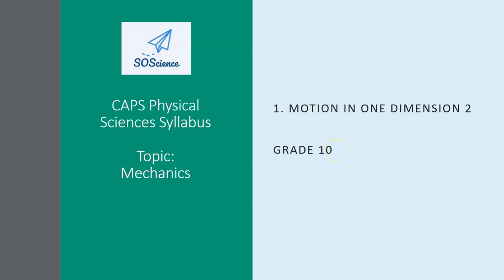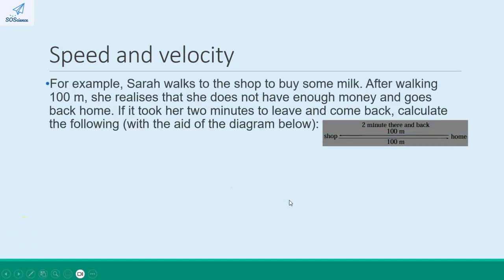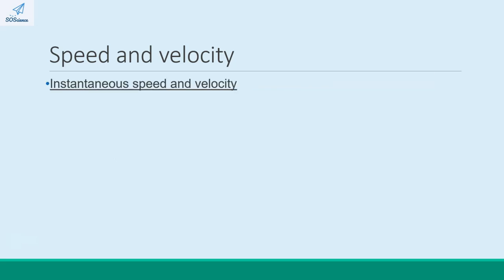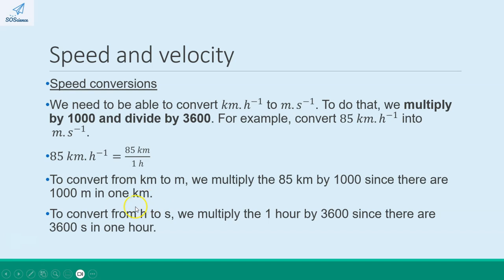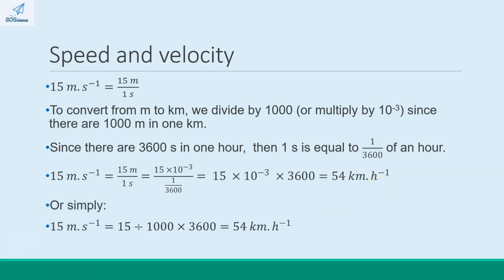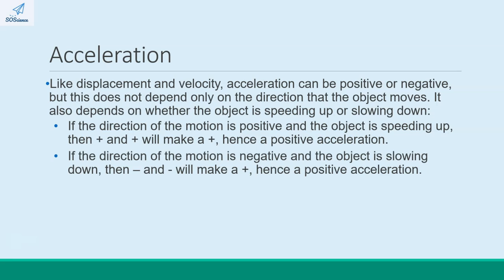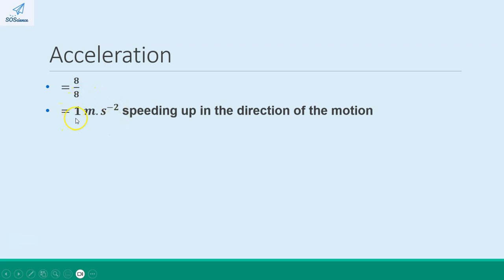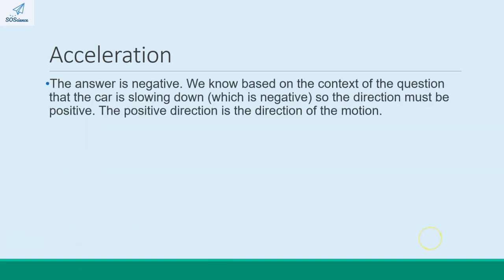Motion in one dimension 2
00:00 - Speed and velocity, page 5
00:30 - Average speed and velocity, page 5
04:38 - Example: average speed and velocity, page 6
08:56 -  Instantaneous speed and velocity, page 7
11:24 - Speed conversions, page 7
19:08 - Acceleration, page 8
24:33 - Example: acceleration, page 8